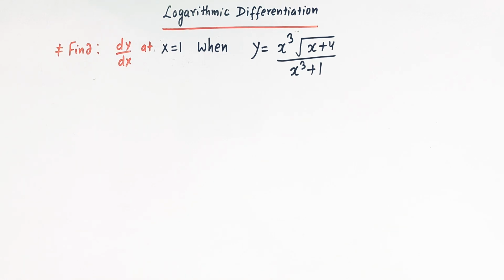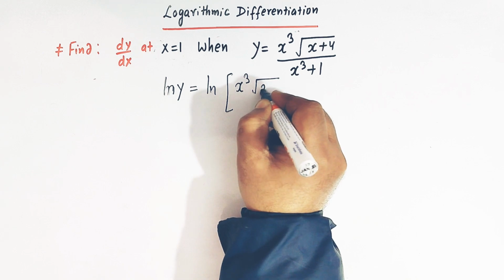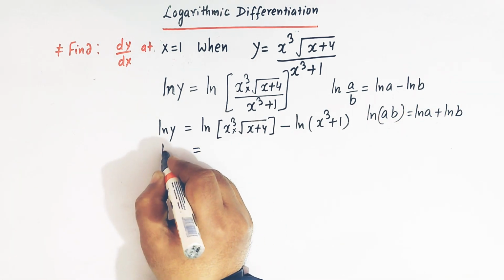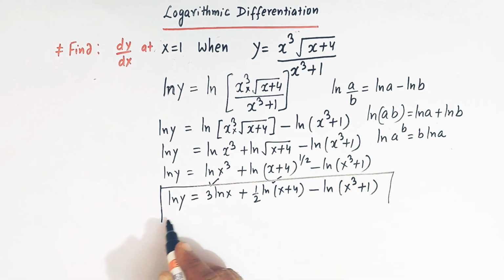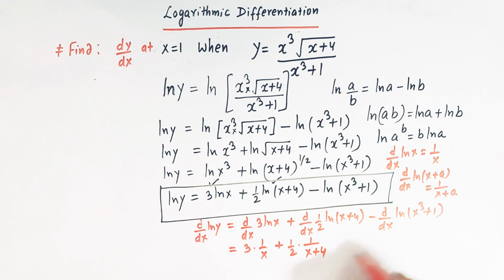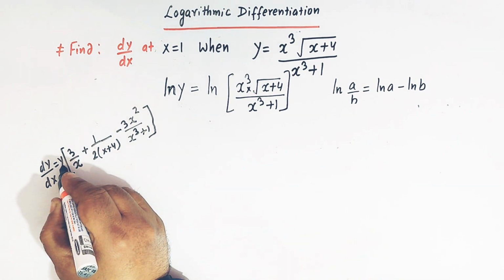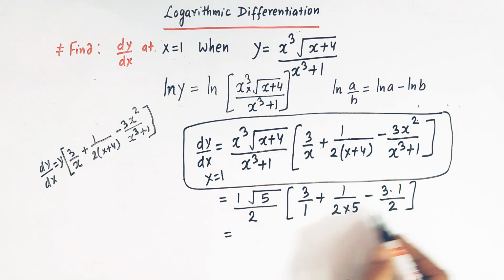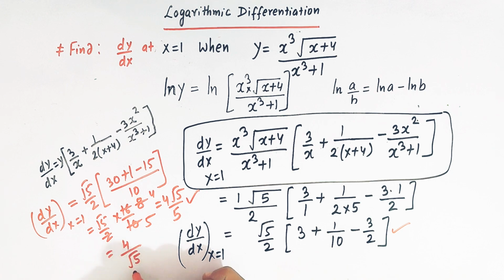|| Logarithmic Differentiation || Part 2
How to find the derivatives using Logarithms.